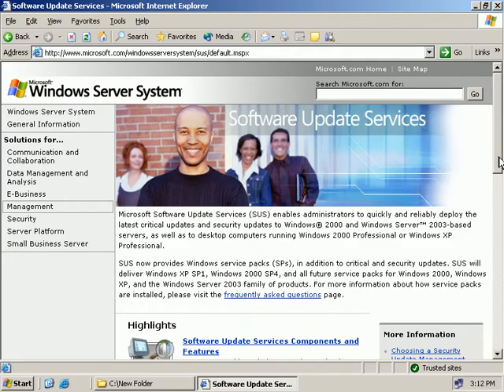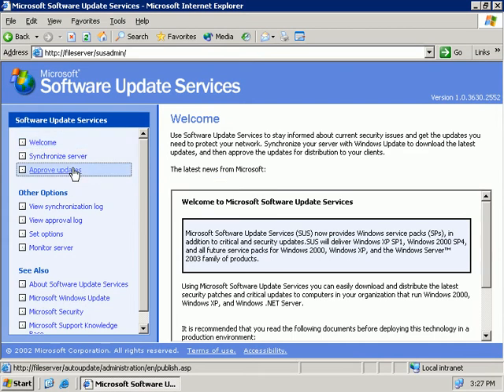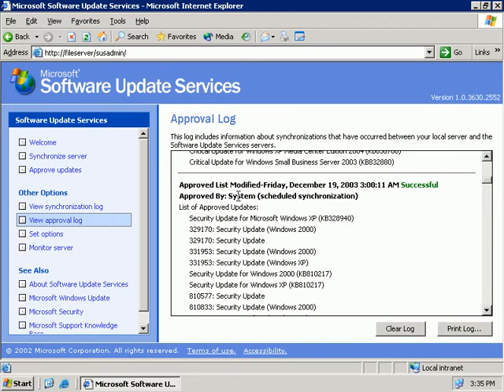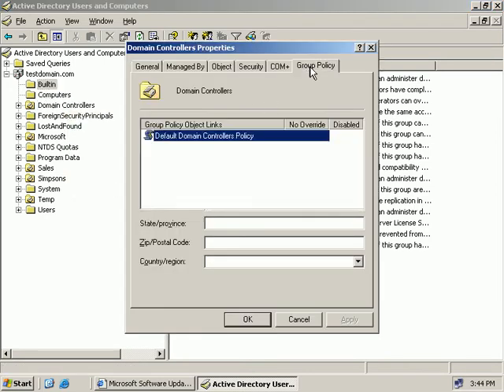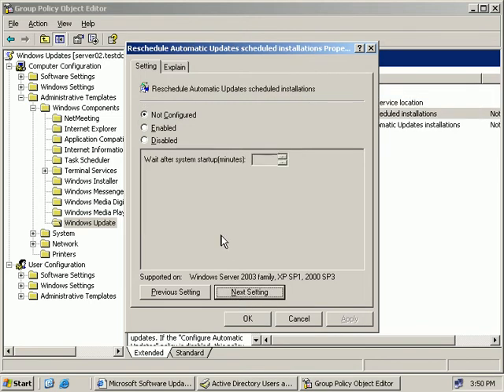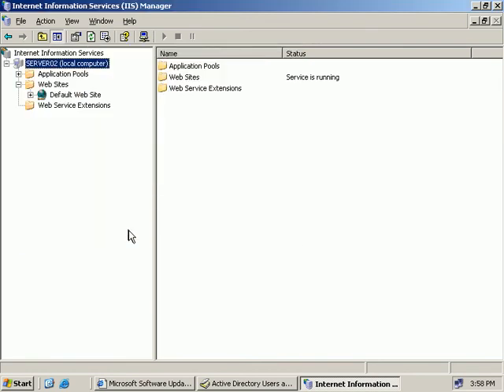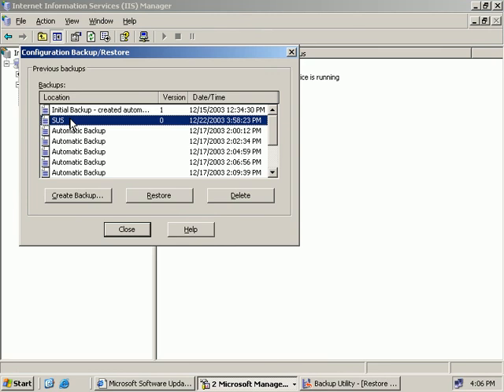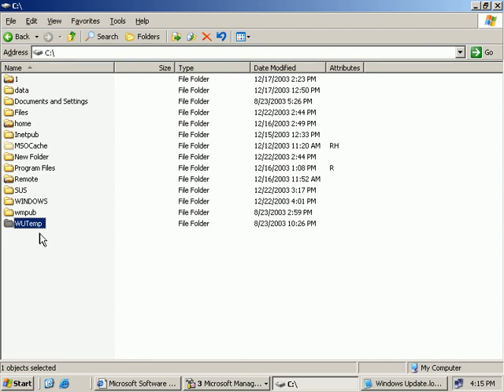Win2003 Software Update Services